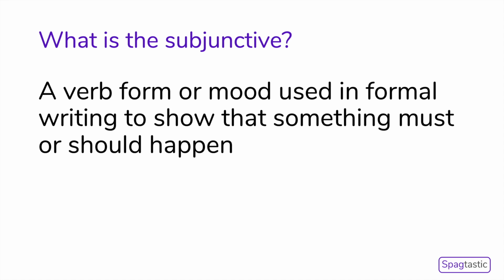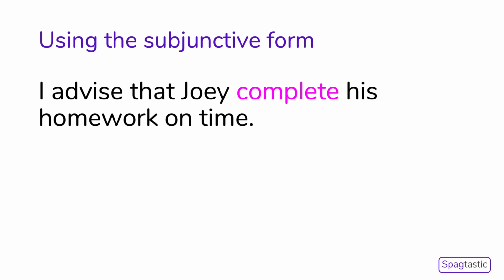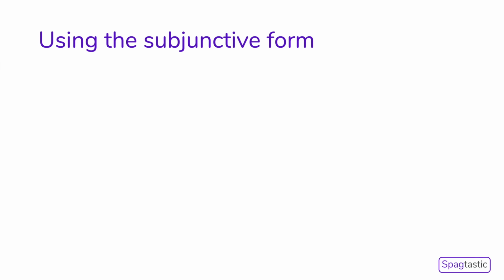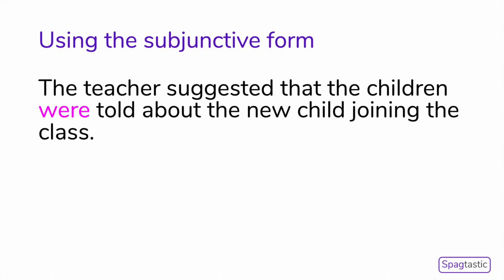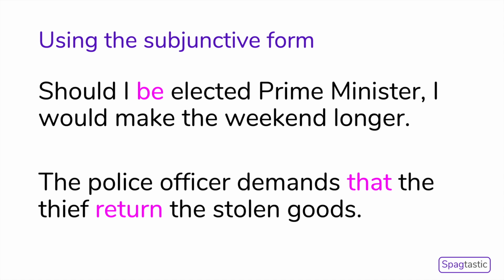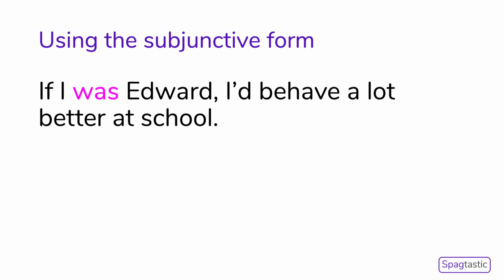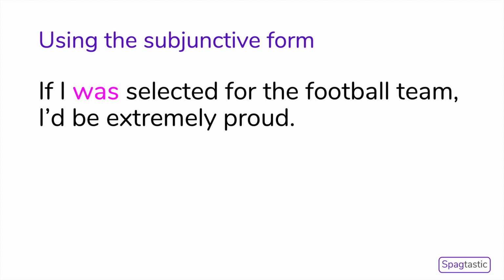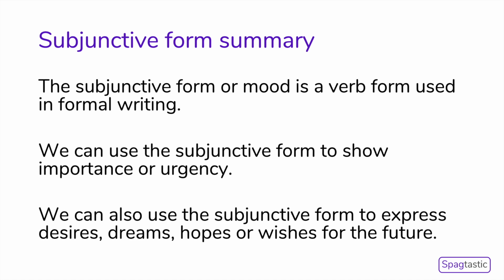SPaG - What is the subjunctive form?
In this video we explore the meaning of the subjunctive form. This is a KS2 SPaG Year 6 skill that covers the topic "The difference between structures typical of informal speech and structures appropriate for formal speech and writing e.g the use of subjunctive forms such as If I were or Were they to come in some very formal writing and speech" that is taught as part of the English national curriculum programme of study for English.  Why not test your knowledge in Spagtastic?